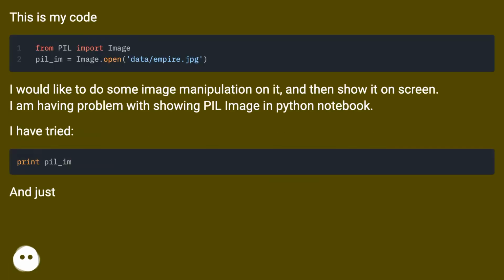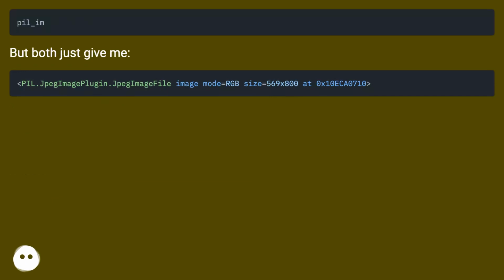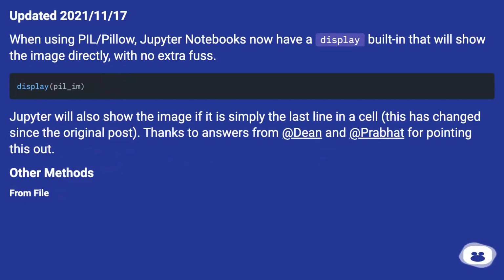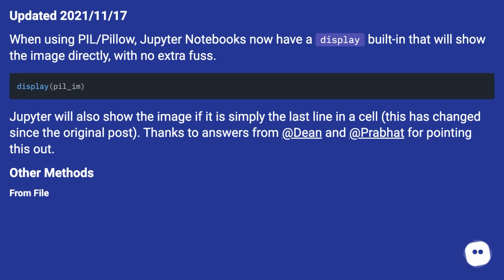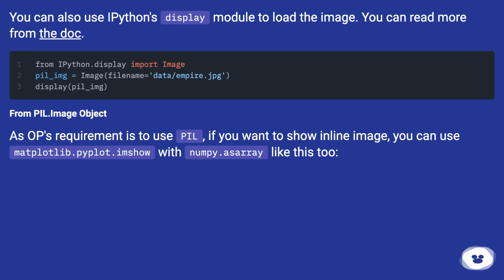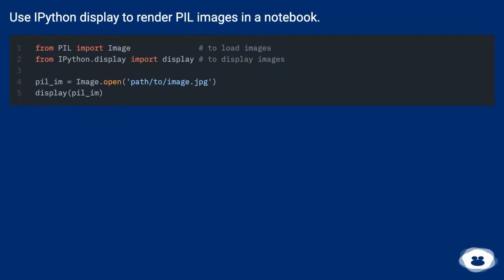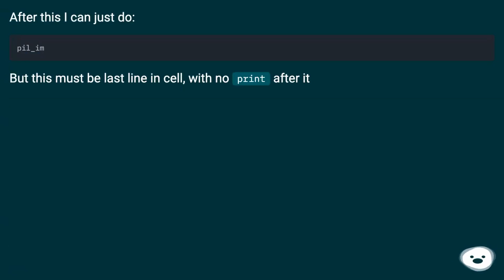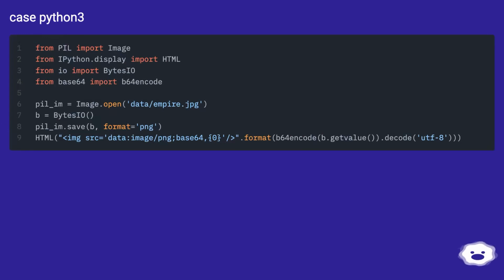How to show PIL Image in ipython notebook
Chapters
00:00 How To Show Pil Image In Ipython Notebook
00:34 Accepted Answer Score 364
01:39 Answer 2 Score 78
01:56 Answer 3 Score 26
02:36 Answer 4 Score 19
02:50 Answer 5 Score 17
03:07 Thank you